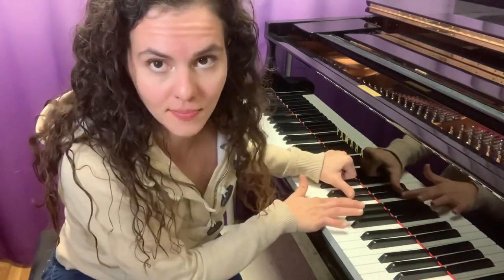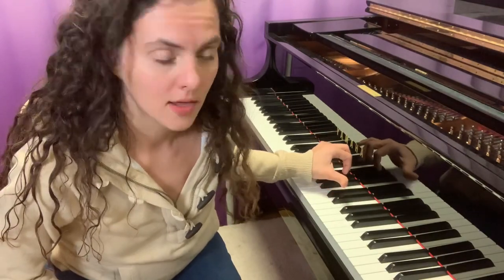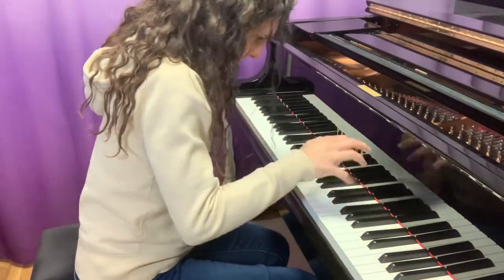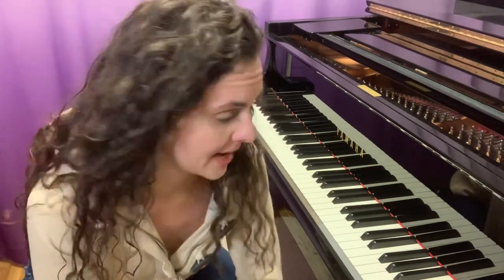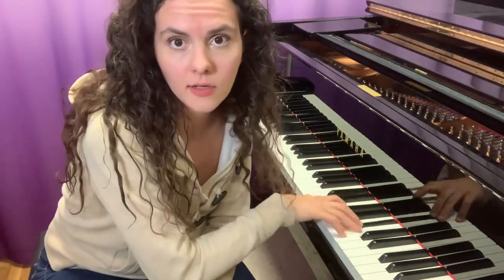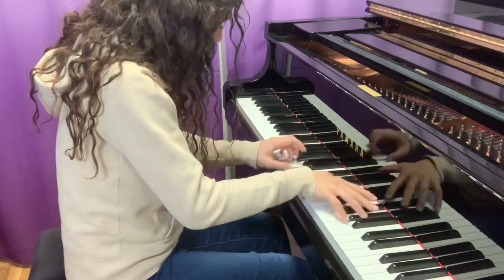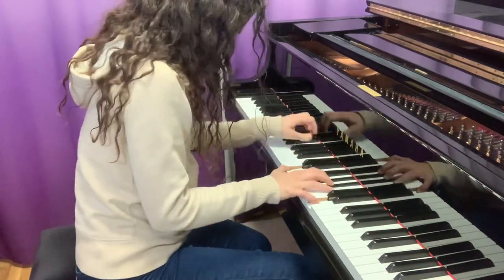BEETHOVEN PIANO CONCERTO NO. 5 (“THE EMPEROR”) PIANO TUTORIAL // How To Practice The 3rd Movement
Take a look at how I practice and interpret the opening of the 3rd movement of Beethoven‘s 5th piano concerto (“The Emperor“). I wish all of you a Happy New Year from the bottom of my heart and see you again next year!

More videos you might find interesting:

PLAY FAST AND EVEN SCALES ON THE PIANO // Make Your Scales Sound More Effortless // Piano Tutorial:

Why you should be PRACTICING your instrument SLOWLY // 10 tips to help IMPROVE your PIANO PLAYING:

REALISTIC PIANO PRACTICE VLOG // PRACTICING BEETHOVEN OP. 31 NO. 2 FOR THE FIRST TIME AFTER 15 YEARS:

WHAT‘S THE BEST POSTURE WHEN PLAYING THE PIANO // Finger and Body Position - Basics of Piano Playing: